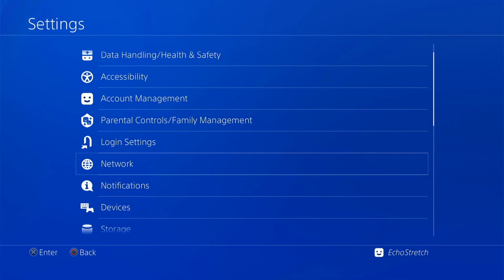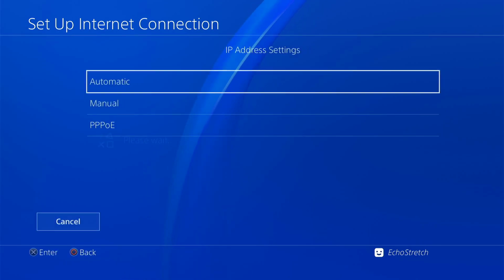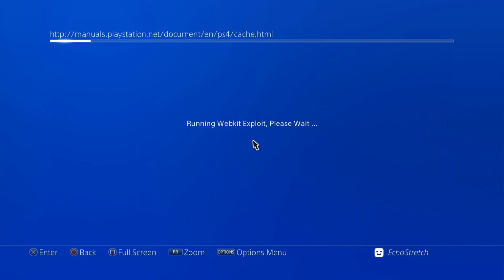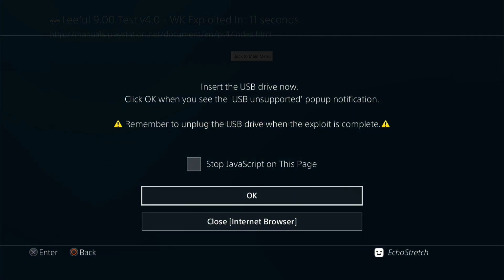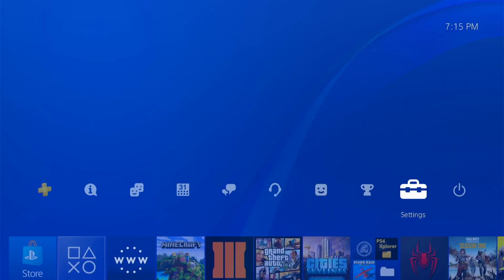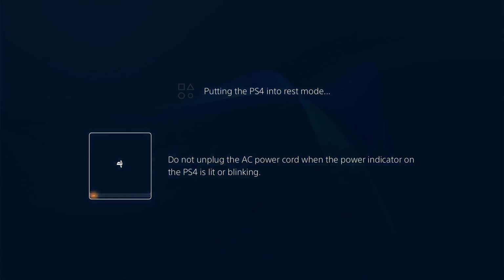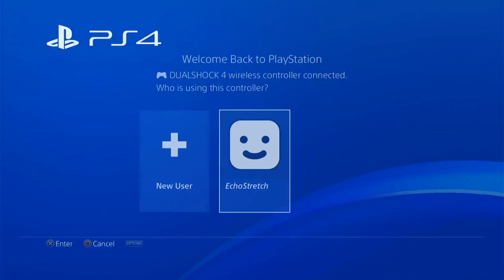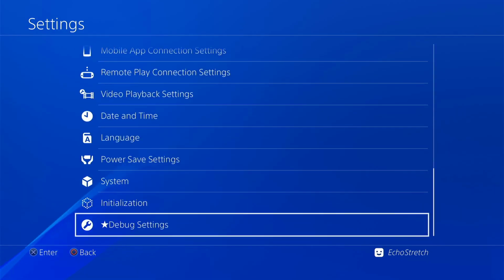PS4 9.00 Jailbreak Using ESP8266 On Leeful Host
Downloads

Stemedu ( The One I Bought )

➭Activate PSN Accounts Offline To Enable Remote Play & Copy Save Files From USB 9.00 And Lower

➭How To Use PSN Offline Web Activator To Activate Your PS4 Account on the 9.00 Jailbreak